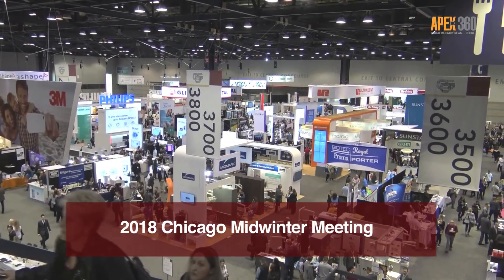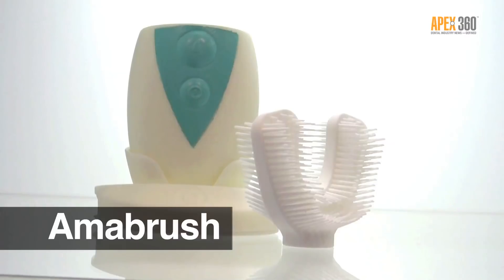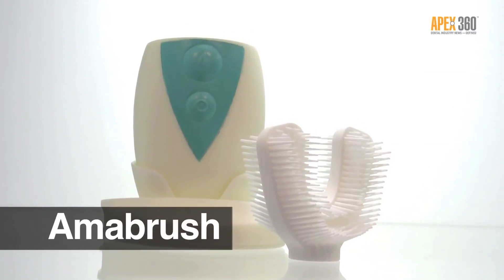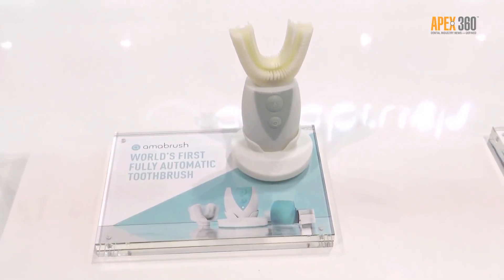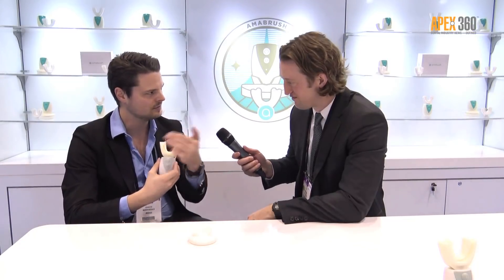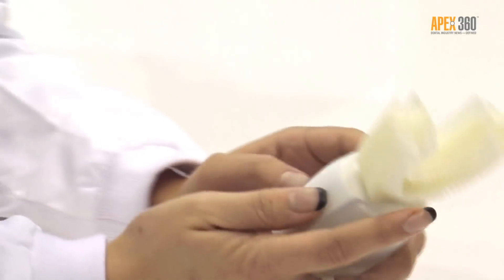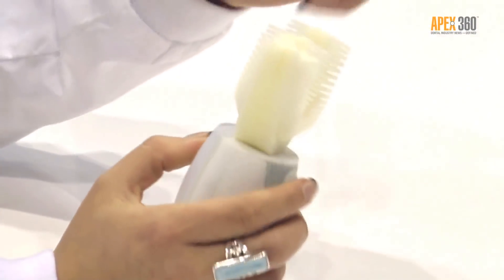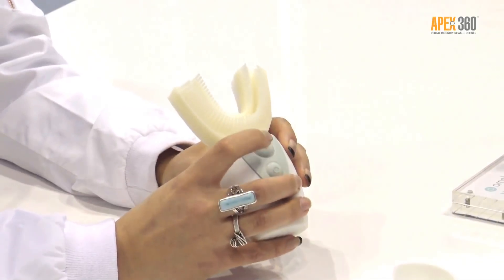Amabrush debuts world's first fully automatic toothbrush at Chicago Midwinter 2018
Amabrush Founder and CEO Marvin Musialek, MSc, tells us about his new product: the world's first fully automatic toothbrush. Amabrush has an antibacterial mouthpiece, rows of bristles, and a handpiece that connects via Bluetooth to an app. The entire brushing process takes only 10 seconds.

This interview by Apex360 Chief Editor Zac Kulsrud takes place at the 2018 Chicago Midwinter Meeting.